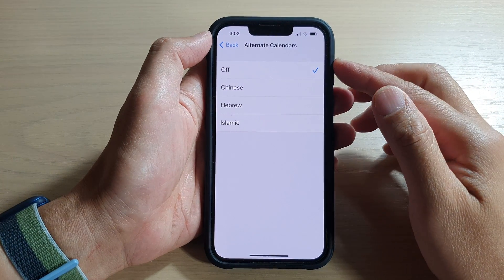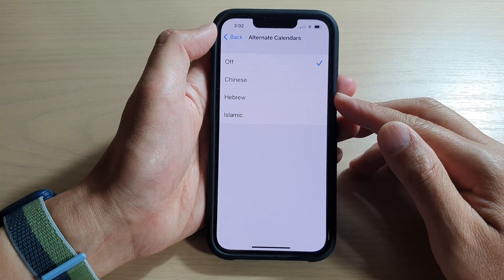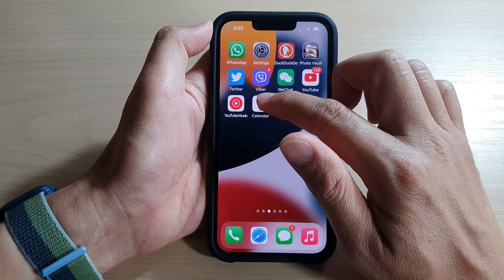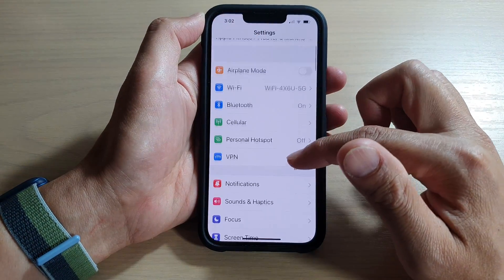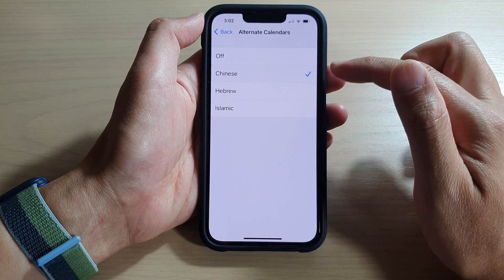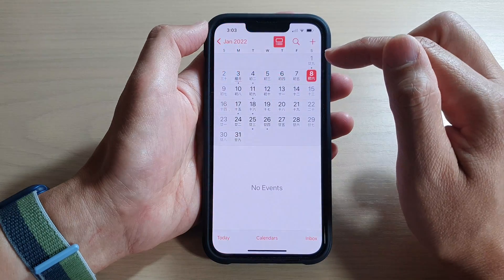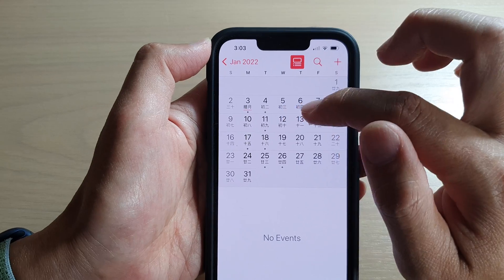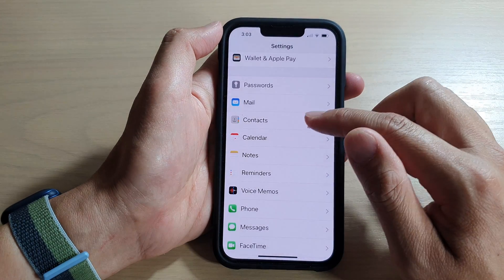iPhone 13/13 Pro: How to Add the Chinese Alternate Calendar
Learn how you can add the Chinese alternate calendar to the calendar app on the iPhone 13 / iPhone 13 Pro.